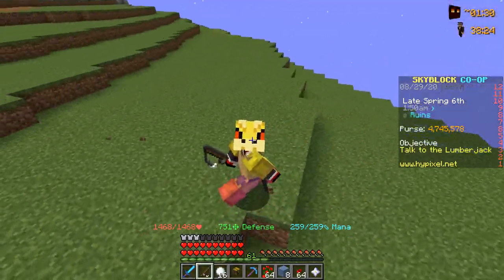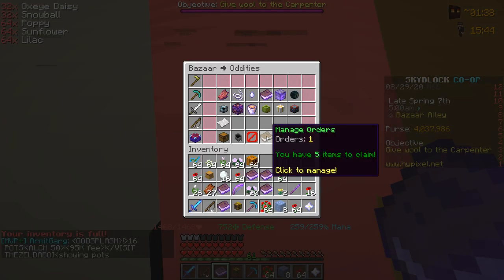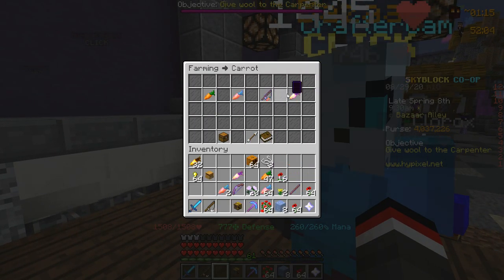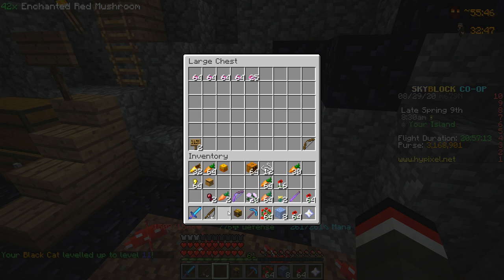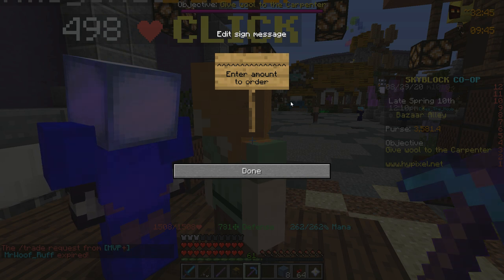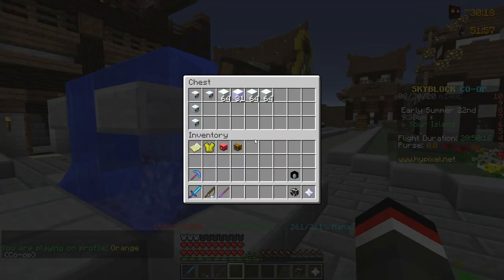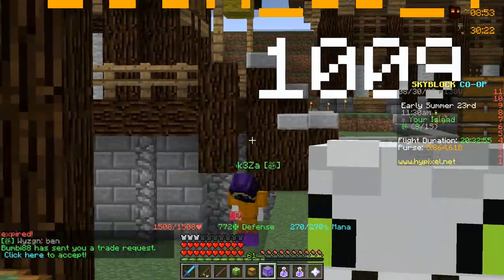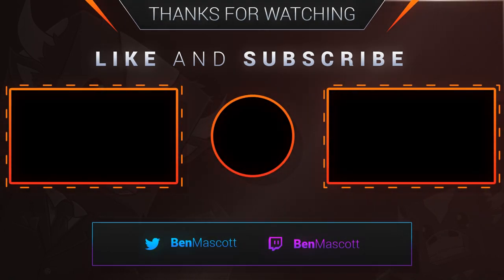Printing MONEY using THIS Bazaar Website! (Hypixel Skyblock)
► MINECRAFT Video: Printing MONEY using THIS Bazaar Website! (Hypixel Skyblock)

►Join my Skyblock server: PvpWars.net (Retro Realm)

If you're reading this comment "Skyblock" in the comments!

The mod I use: Biscuit Skyblock Addons